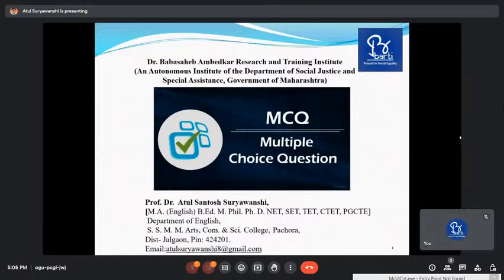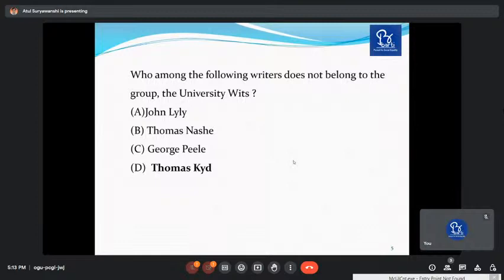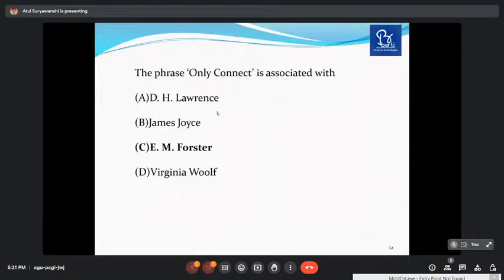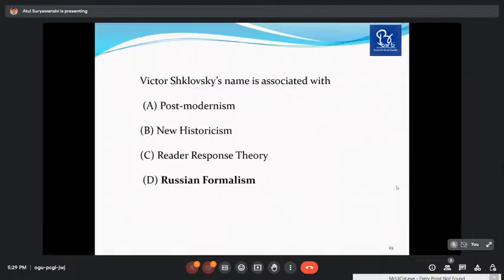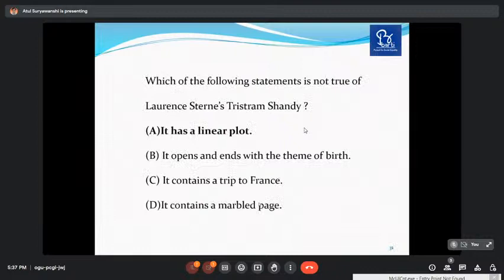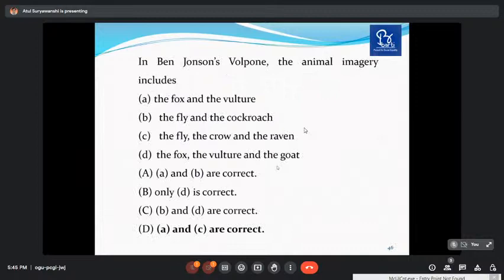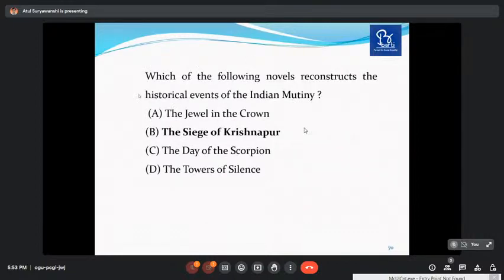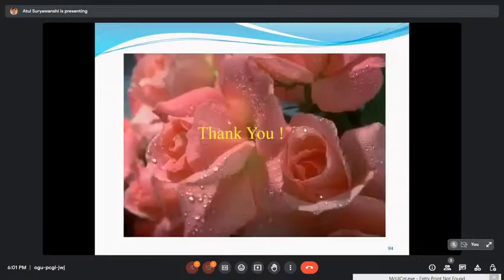BARTI - NET/SET - English - Fiction, Short Story - Part-5 By Dr. Atul Suryawanshi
BARTI - NET/SET - English - Fiction, Short Story - Part-5 By Dr. Atul Suryawanshi; 09/06/2023, Friday, 05.00 PM To 06.00 PM (Lecture No. 16)